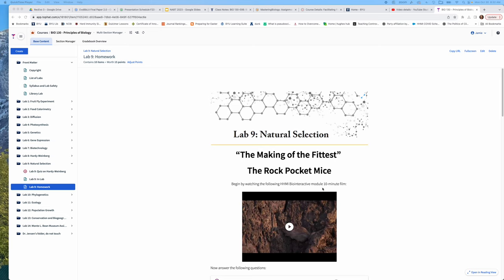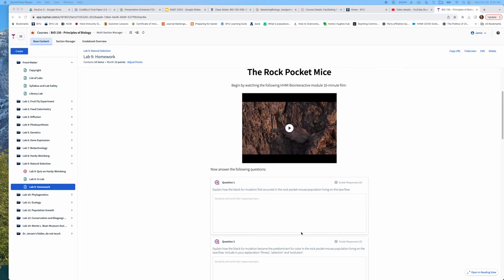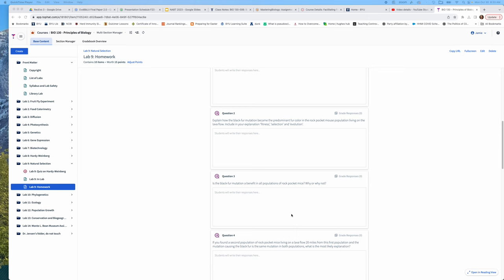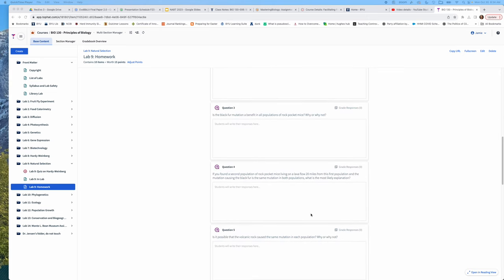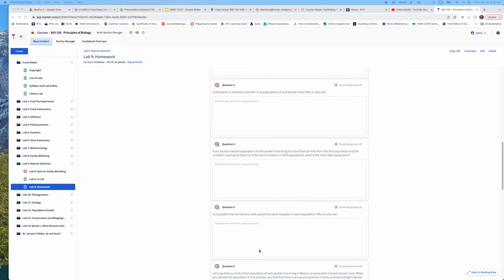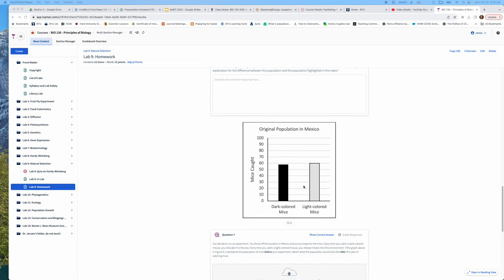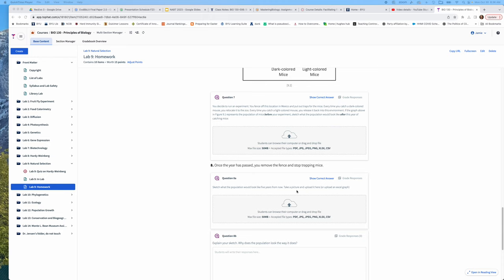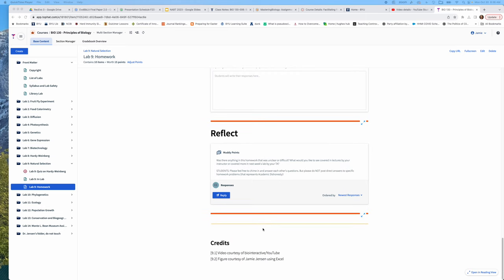NS HW Video Bio 130